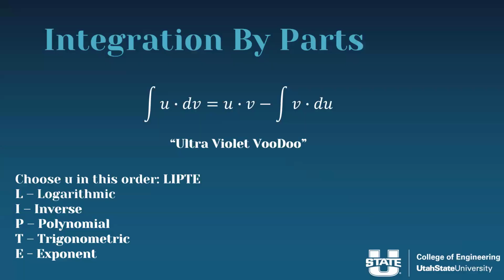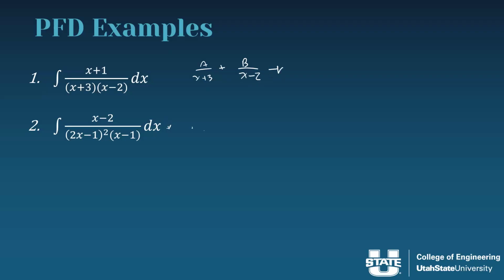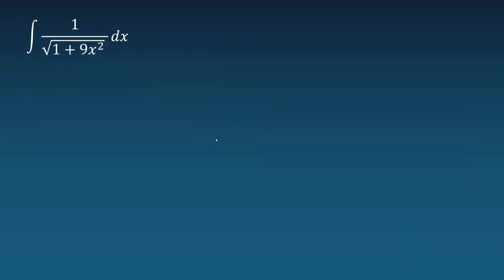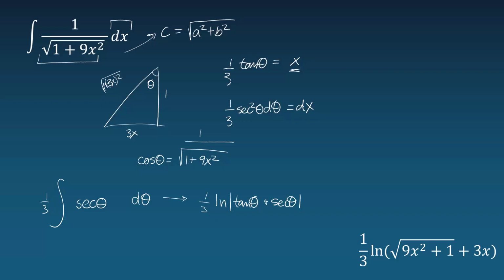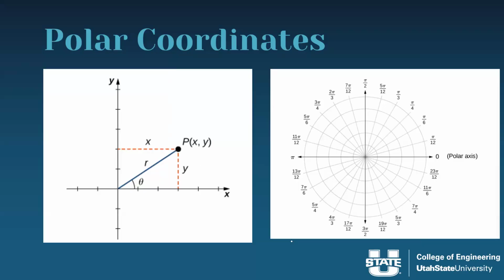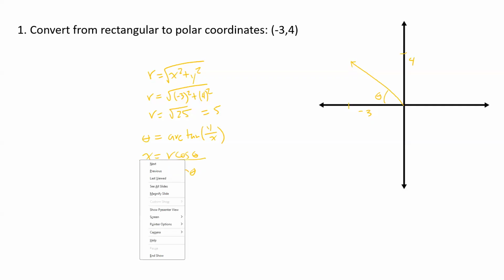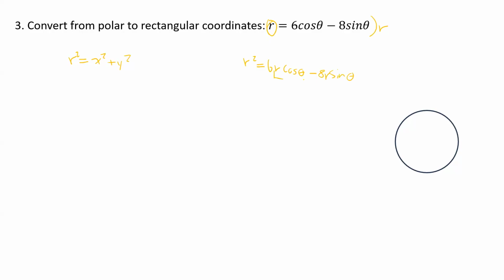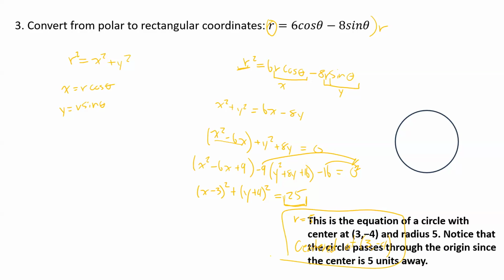Math 1220 - End of Semester Review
Held by the Engineering Math Resource Center with help from the Aggie Math Learning Center.